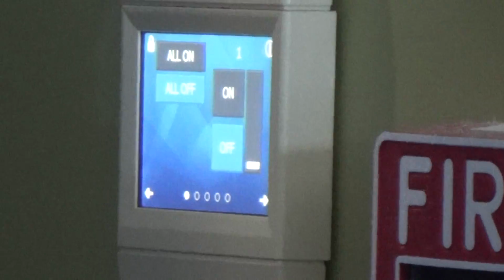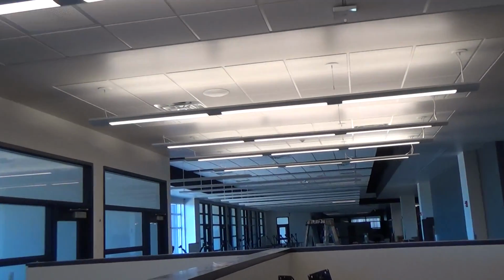Lighting Controls 2